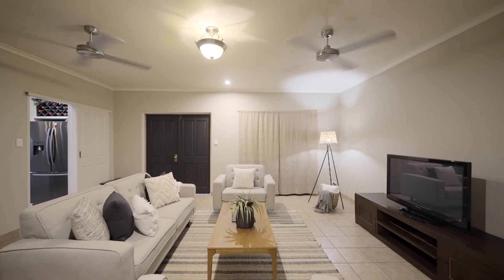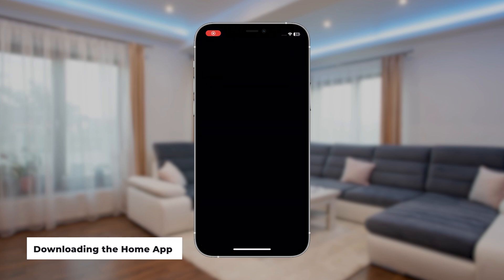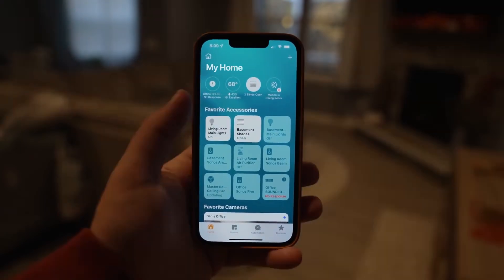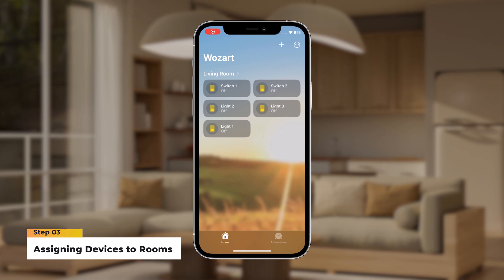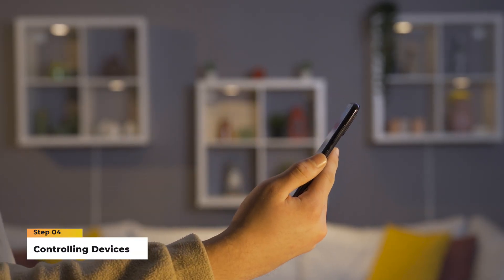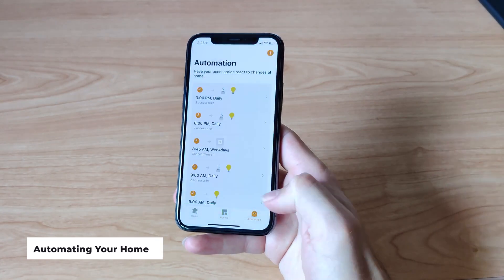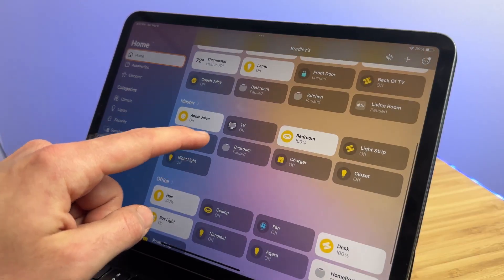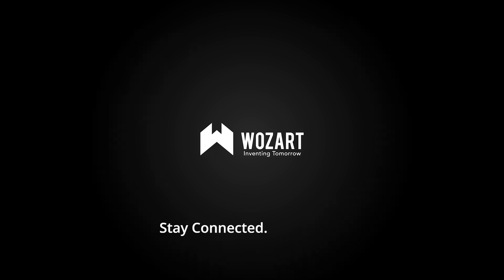Mastering Home Automation: Your Complete Guide to Apple HomeKit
Welcome to the ultimate guide to mastering Apple HomeKit for your smart home!

In this comprehensive video, we'll take you through the seamless process of integrating Apple HomeKit into your daily life, regardless of your tech expertise level.

Discover the endless possibilities of smart home automation as we explore Apple HomeKit's incredible features, from managing lights, thermostats, and security systems to effortlessly controlling home entertainment devices with a simple voice command.

Our tutorial covers everything you need to know to kickstart your journey with Apple HomeKit. We'll start with an insightful overview of Apple HomeKit and why it outshines other smart home ecosystems. Then, we'll guide you through the setup process, highlighting essential requirements and compatibility factors.

Learn the art of pairing and configuring your Apple HomeKit devices seamlessly, including connecting smart accessories from various manufacturers and creating personalized scenes to match your lifestyle. Plus, dive into setting up automation rules for enhanced convenience and efficiency.

Discover expert tips and tricks to elevate your Apple HomeKit experience, from mastering the Home app to utilizing Siri voice commands and leveraging touch and voice controls on iOS devices like iPhones and iPads.

Join us on this thrilling journey to transform your home into a sophisticated, automated sanctuary with Apple HomeKit, offering unparalleled convenience, comfort, and energy efficiency at your fingertips.

Don't miss out on optimizing your Apple HomeKit setup!